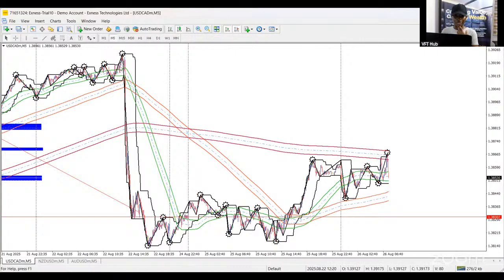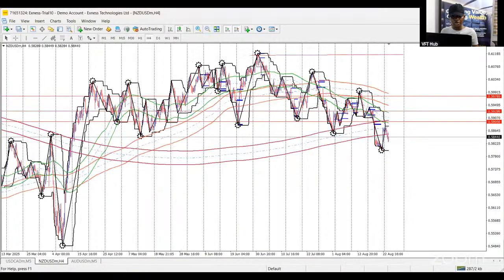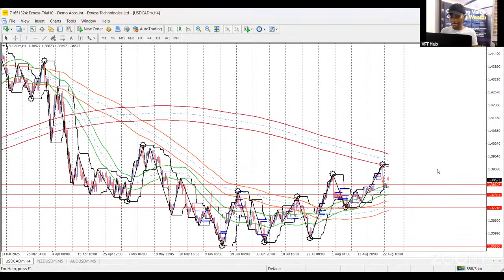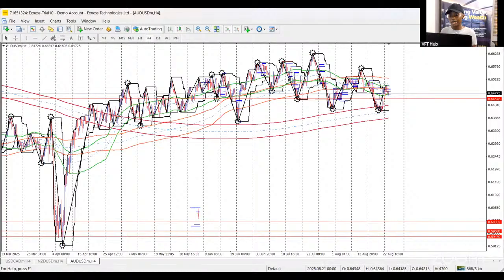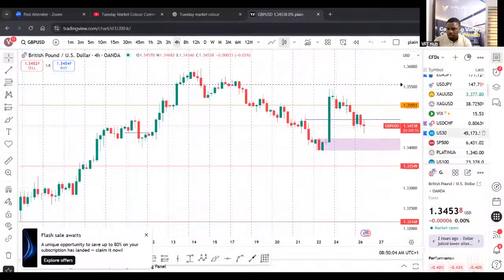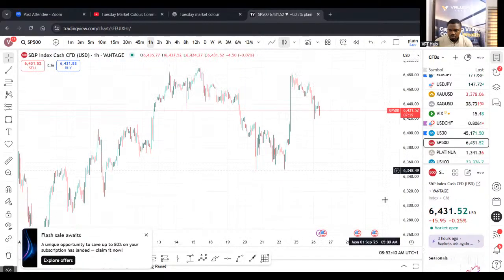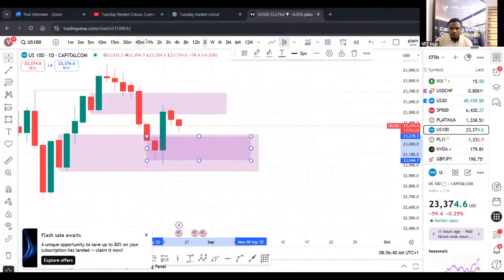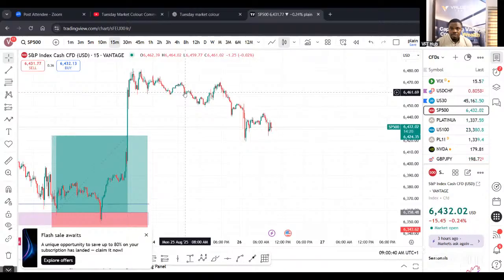Tuesday Market Colour: Commodity Currencies & Indices in Focus